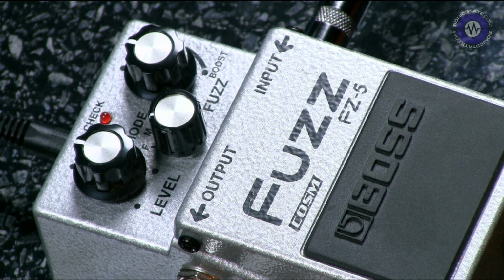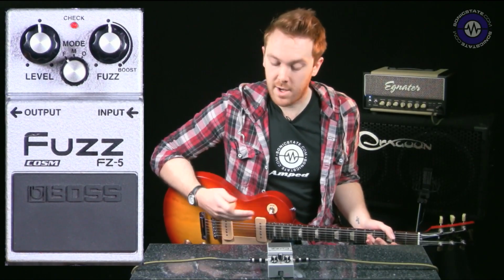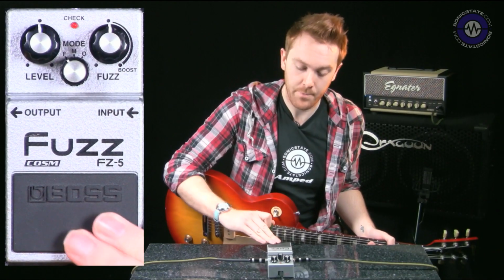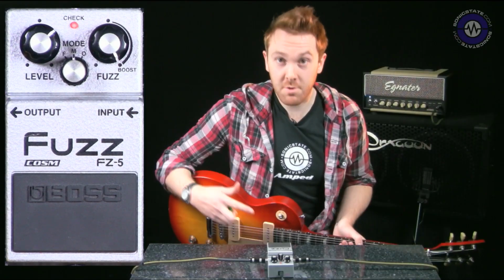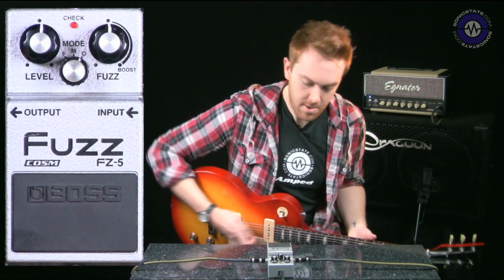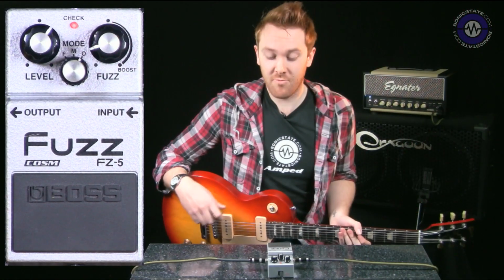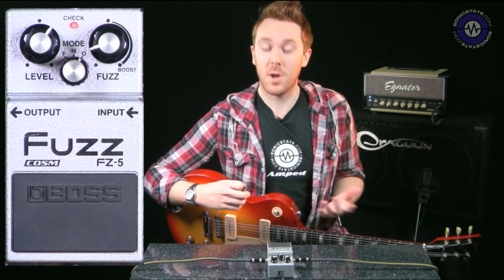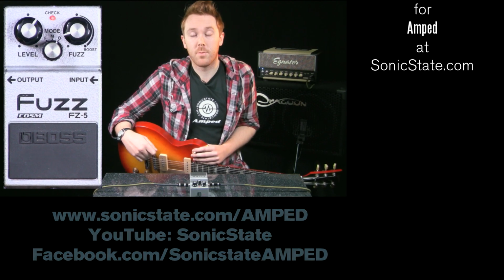Boss FZ-5 Fuzz Bitesize Review - 30 Days, 30 Pedals - WIN!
30 Boss compact pedals in 30 days - each one gets a bite-sized review, today its the Boss Fuzz FZ-5